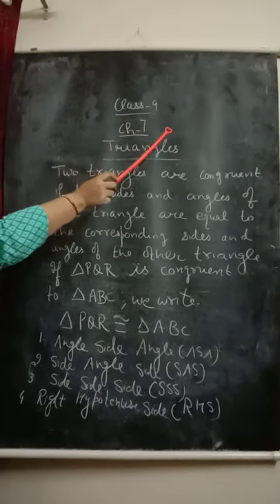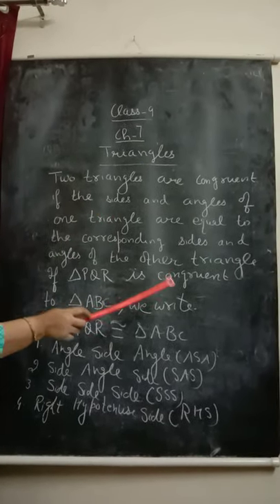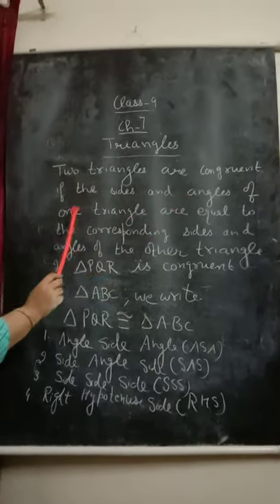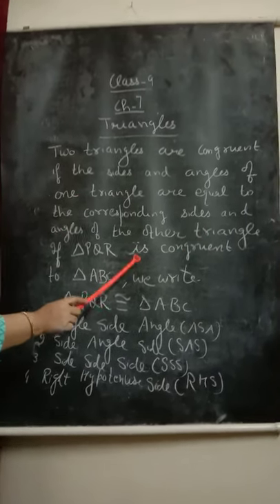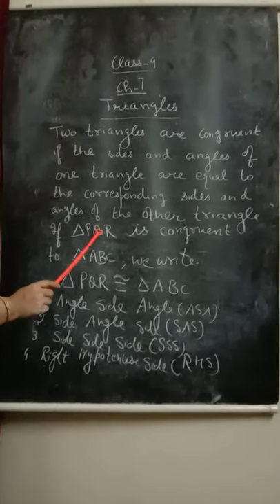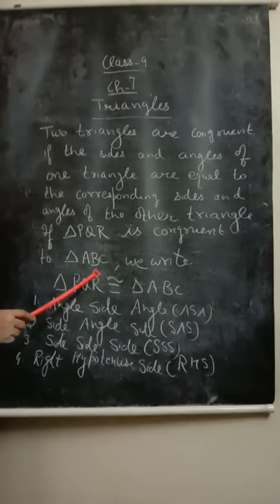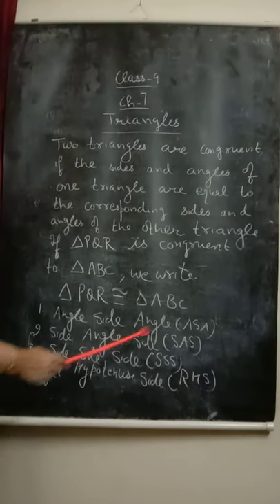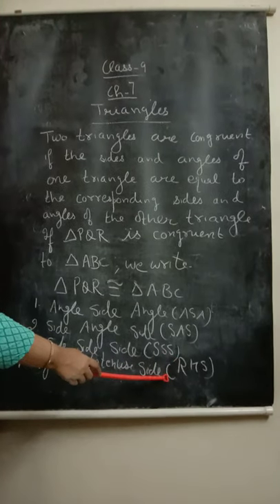Class:9 Sub:Maths Ch:7 Triangles(Congruence of triangles)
By Ms. SHILPA GUPTA